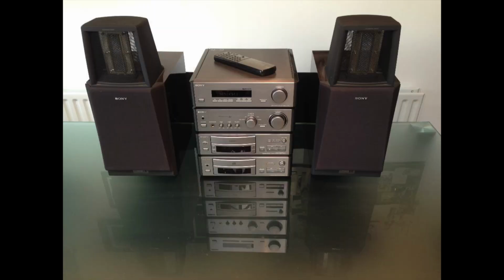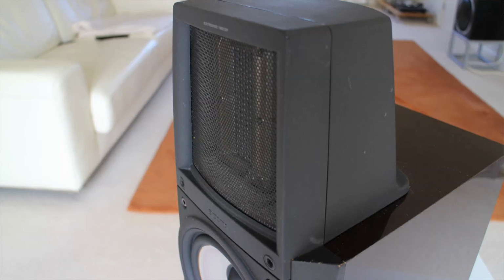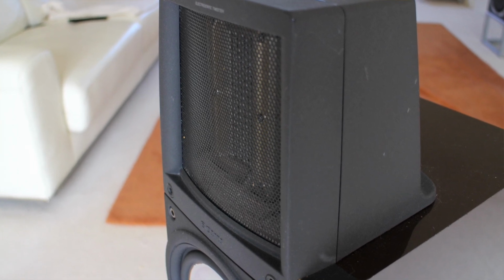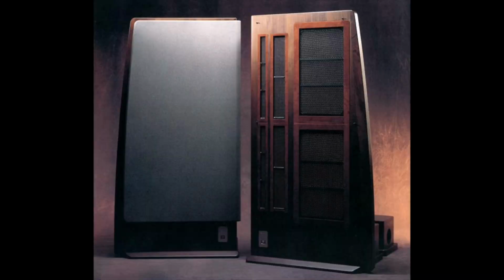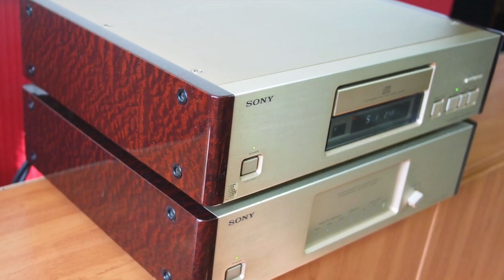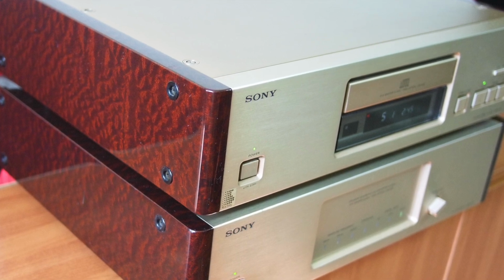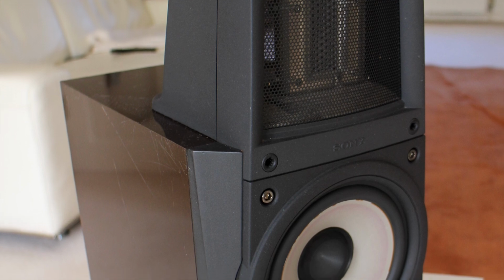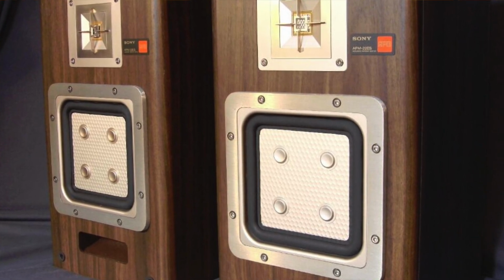Sony's SA S1 Hybrid Active Electrostatic – The Weirdest Speaker You've Never Heard!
This episode remembers one of hi-fi's strangest creations ever – and one that probably passed you by, because it was bundled with a mediocre, mid-price Sony midi system!

This mid-1990s motional-feedback powered hybrid active electrostatic is an absolutely bonkers design – there's nothing like this. What better subject then for Mike and David to discuss?

Each episode of Hi-Fi Riff features their unedited, unexpurgated views about all manner of weird and wonderful hi-fi designs.

Business executive Mike has a wealth of knowledge from his earlier hi-fi retail years, and David has written about hi-fi for thirty years. Now Editor-in-Chief of StereoNET, he's picked up a few things along the way.

The eighties-tastic title tune is called ‘UFO/Mike’s Jumper’, and used with the express permission of our old pal and rights holder Simon Lythe.